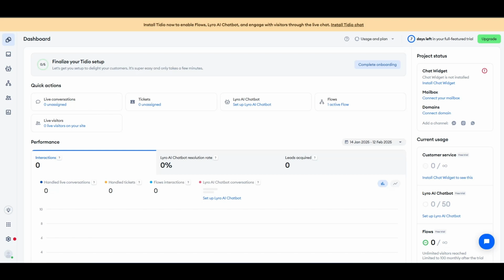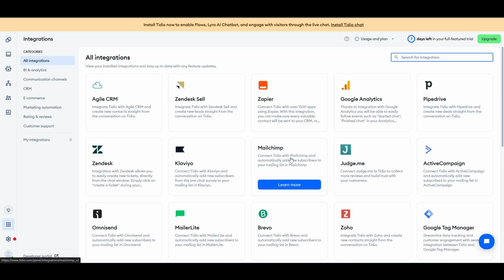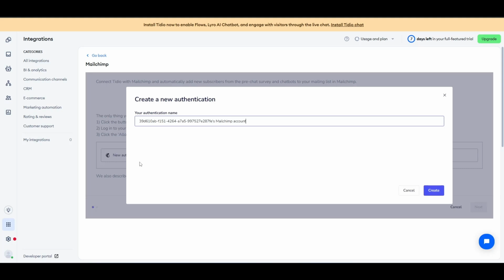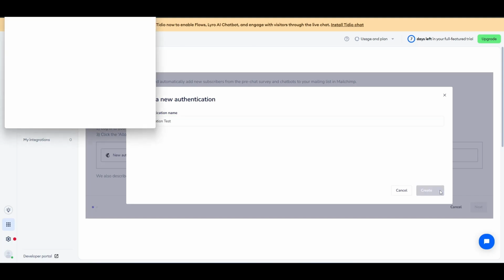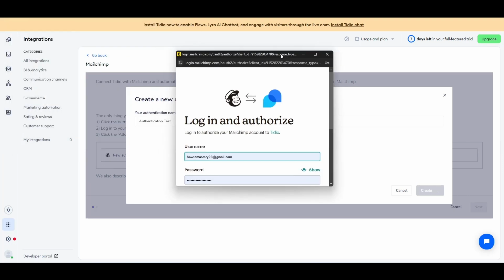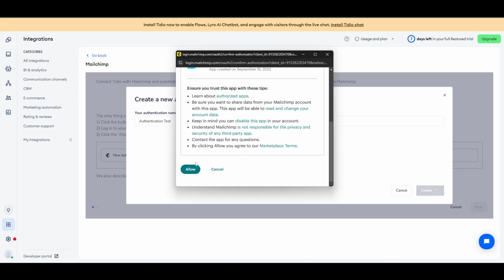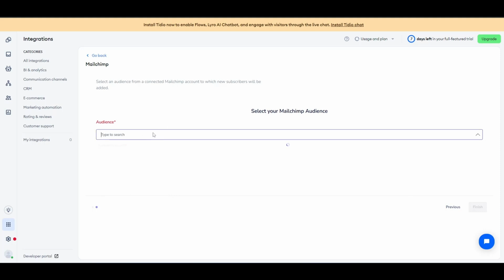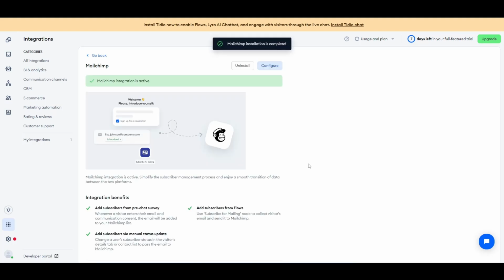How to INTEGRATE Tidio With MAILCHIMP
Learn how to integrate Tidio with Mailchimp in this tutorial. Connect your live chat software with your email marketing platform for seamless communication!